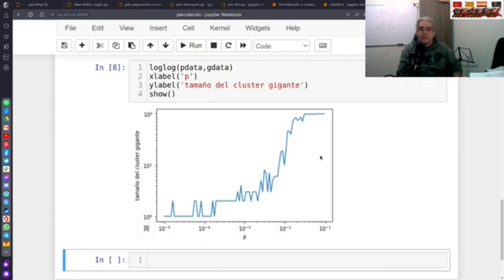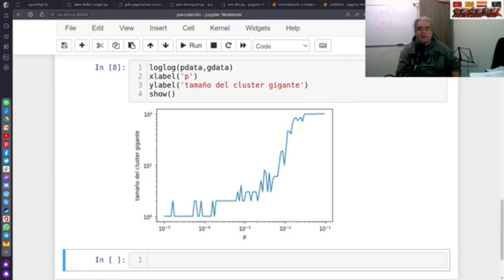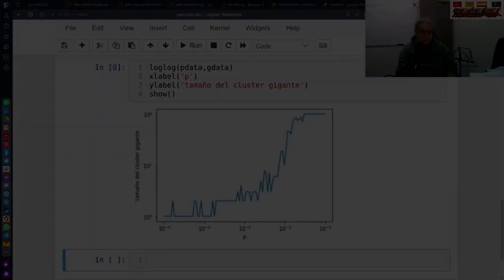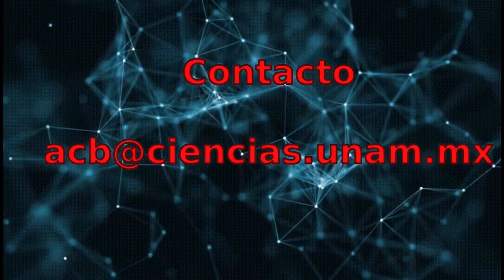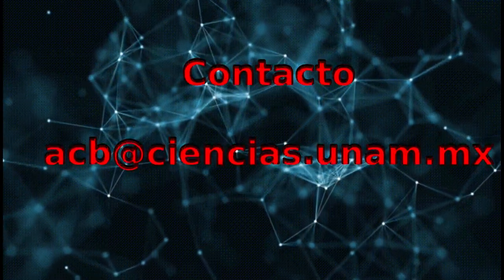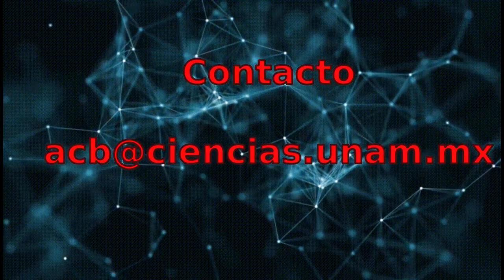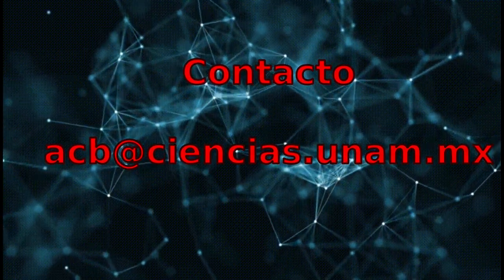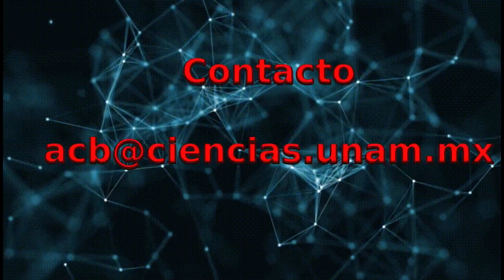Modelación Epidémica Sesión 38 Percolación en redes